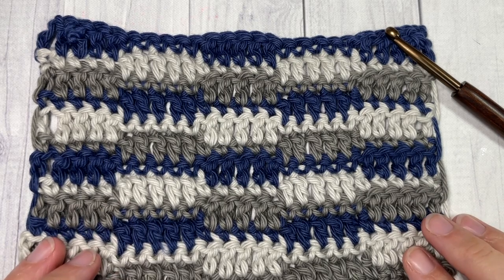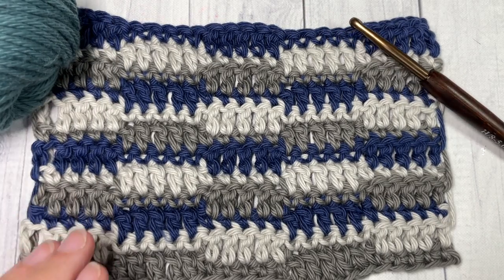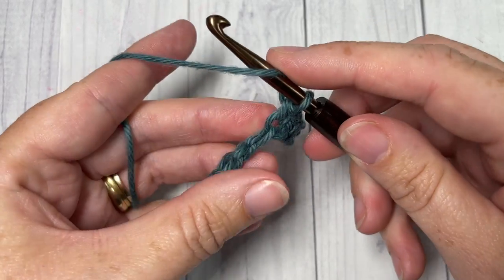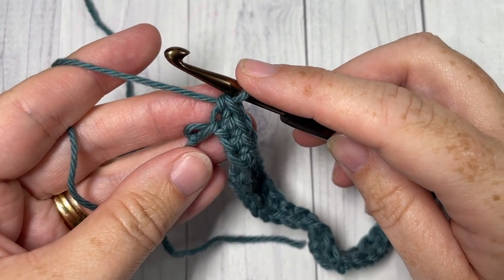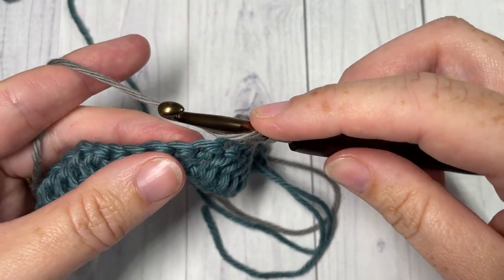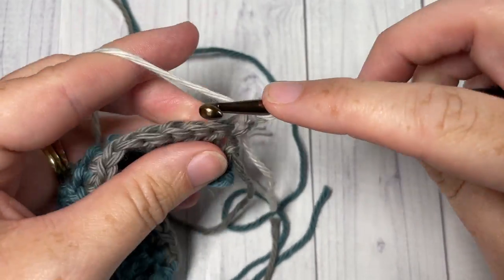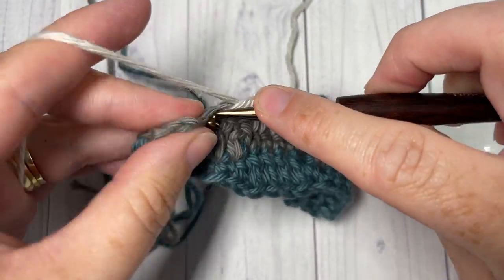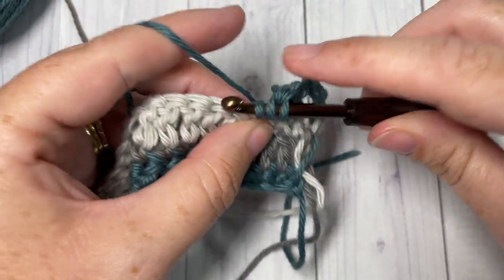Checkered Stitch | How to Crochet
The Checkered Stitch is a unique way of working a solid fabric using basic stitches.  When colour is added to the pattern it really makes the subtile texture and pattern stand out.  While I will work the pattern in three different colours today, I have also seen this pattern worked in a single colour.

A free written copy of this tutorial can be found

I will be using a little bit of Pima Cotton Yarn by Lion Brand in three different colours.  Here you will also see my using a 5 mm Birchwood crochet hook by Rowan Yarn.

Sarah